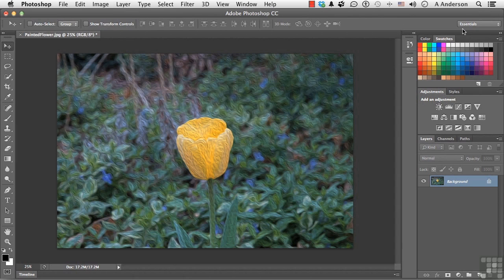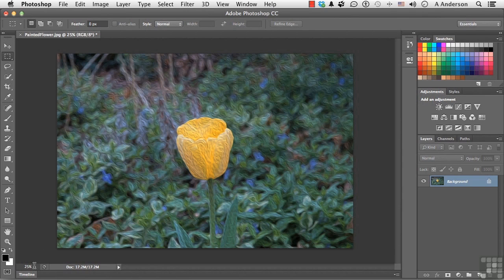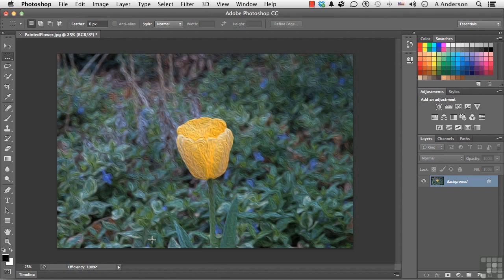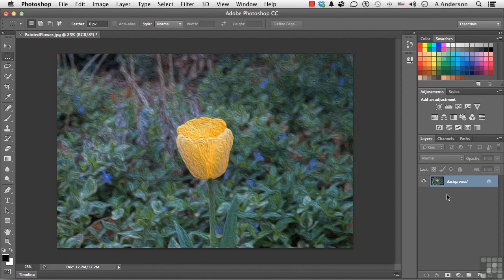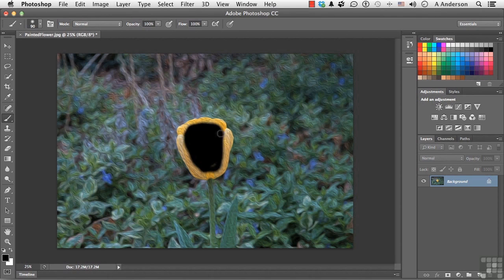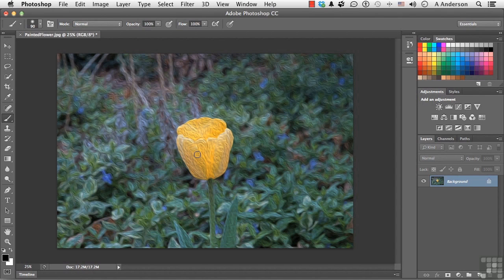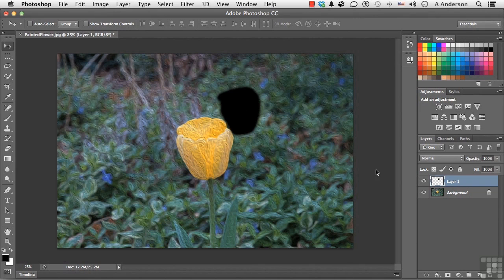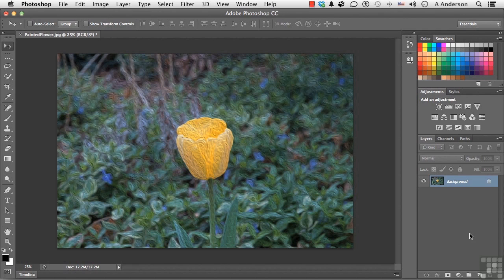The Photoshop Interface 03